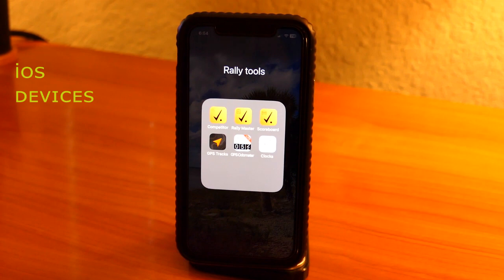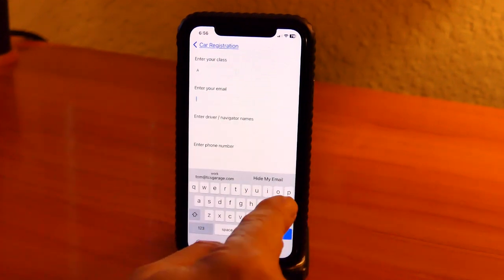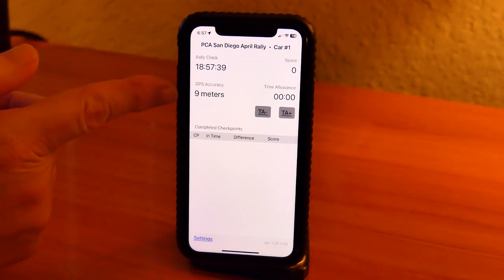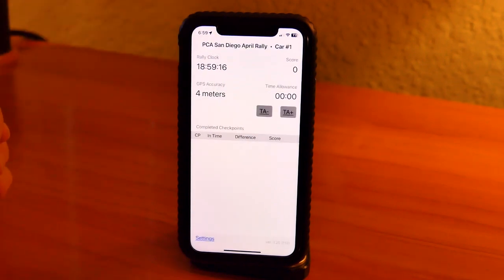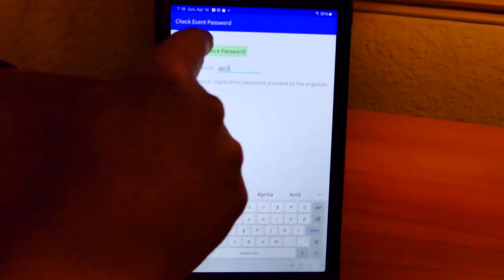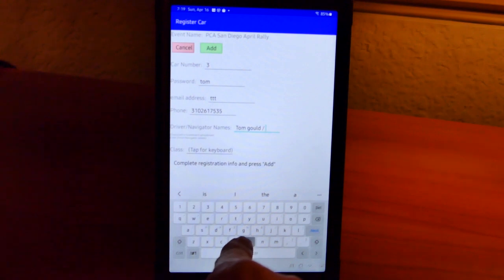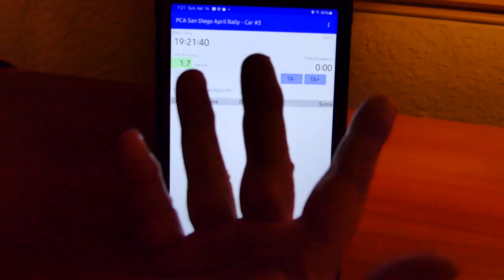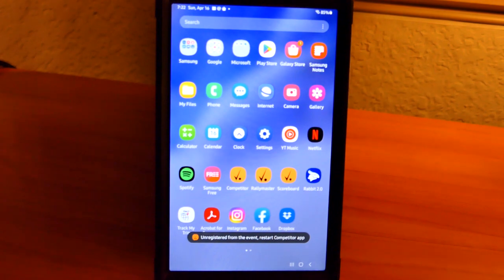Richta Comp App Demo both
Richta Competitor App demo for both iOS and Android